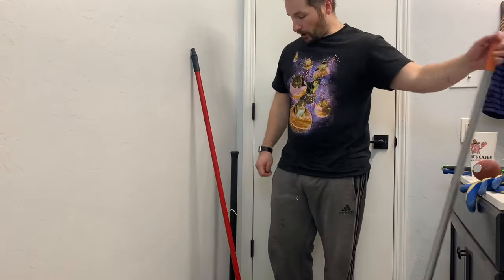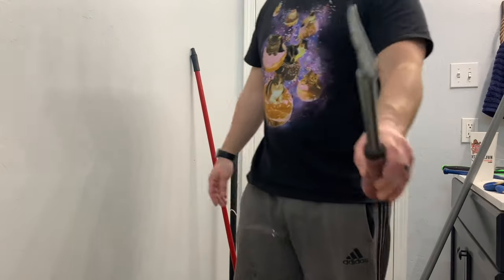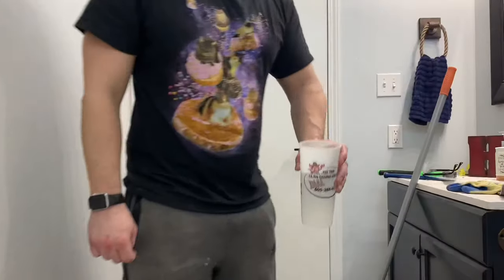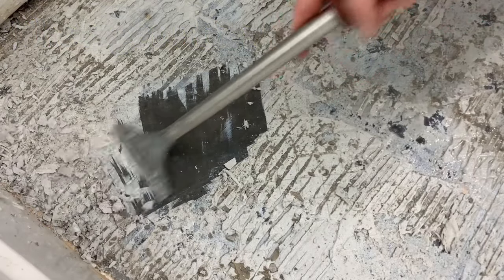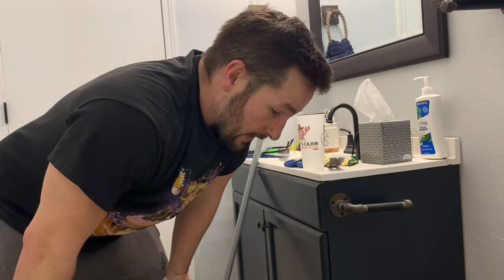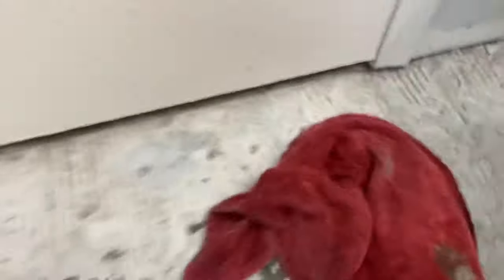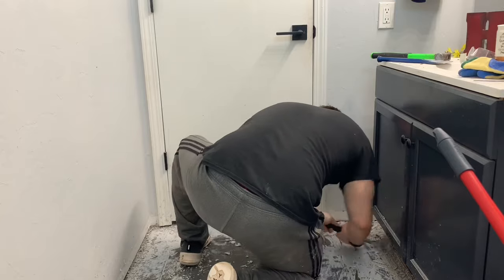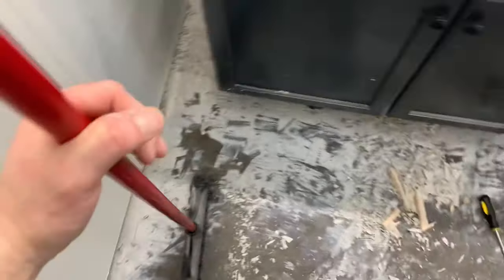The EASIEST & Cleanest Way To Remove Thinset Mortar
Floor scraper and water. That’s all you need to take that old thinset right up!